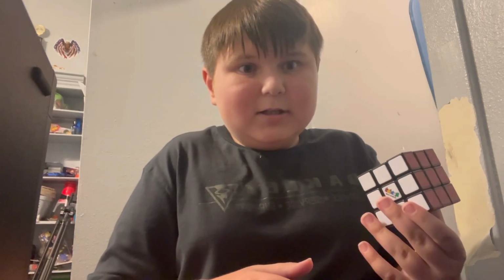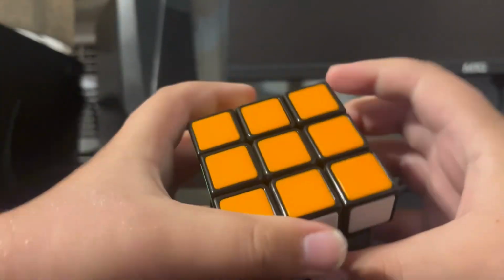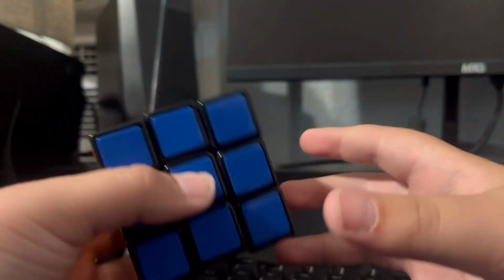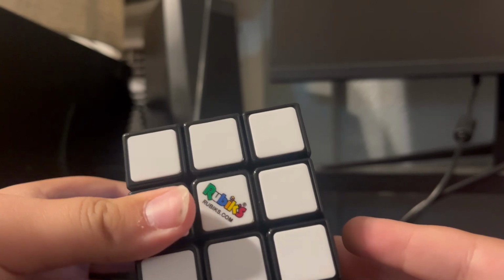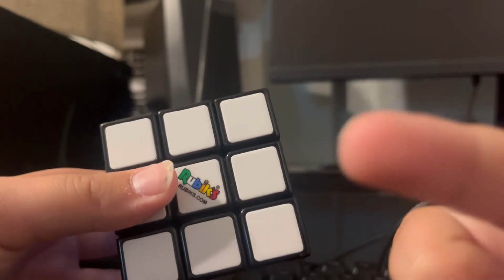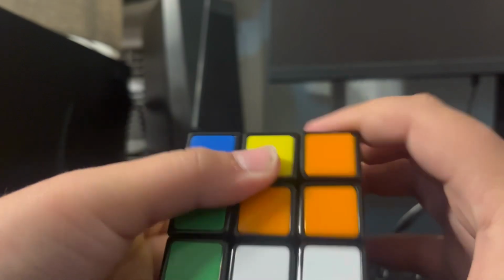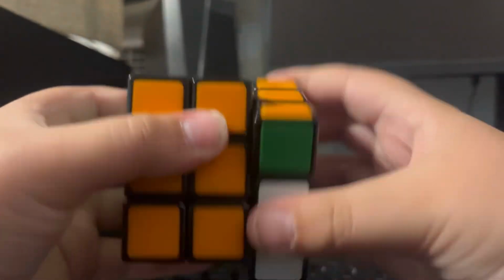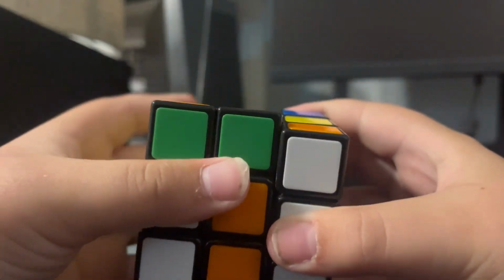I finally learned how to solve a Rubik’s cube